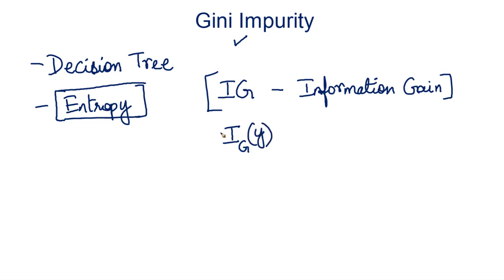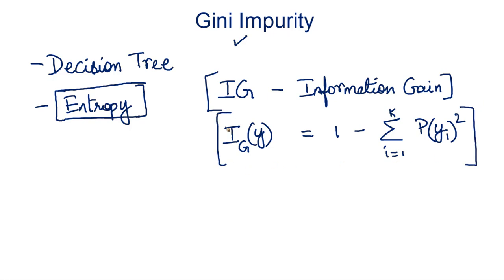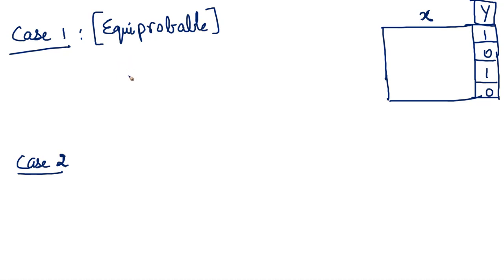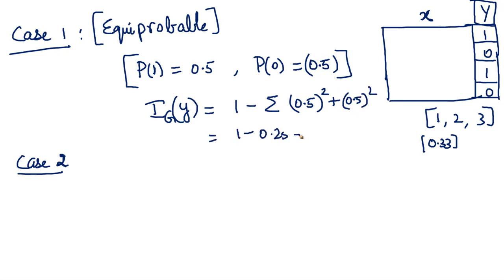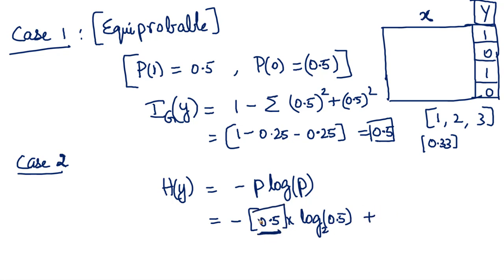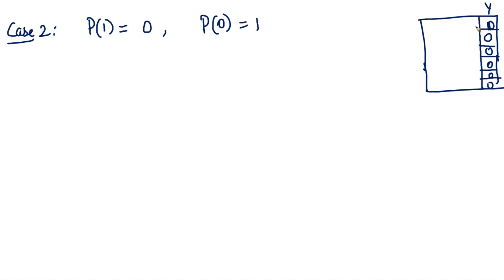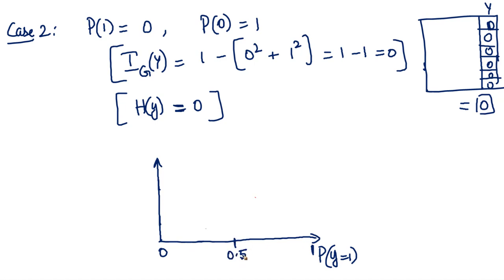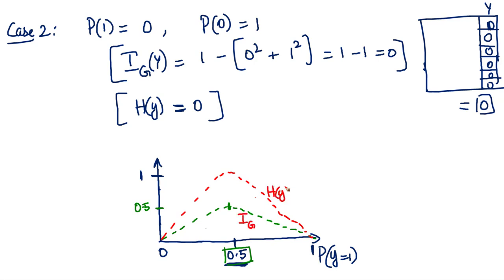Gini Impurity - Understand the maths and concept with a complete example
Understand the concept and the math behind Gini impurity and how it all ties together in the field of machine learning and more specifically, the decision tree algorithm.

Earlier we saw another concept that is entropy. And how was entropy used Entropy is another metric very similar to Gini impurity.

Entropy has a similar purpose to Gini impurity, ie. it is also used to decide how a given split should be made on a given decision tree.

When you're building a decision tree on a data set, there are a few considerations.
1. How the tree should be grown
 2. what are the different splits that should be made on a decision tree

These are decided based on entropy and information gain

Similar to entropy, you can use Gini impurity as well to make this decision of how to create the splits of building the decision tree. In addition to that, there are certain few advantages Gini impurity offers.

We will look at that in this video.